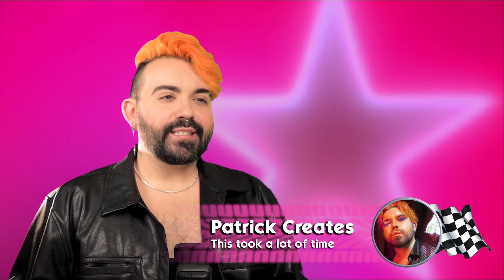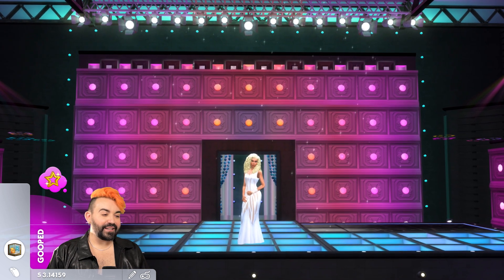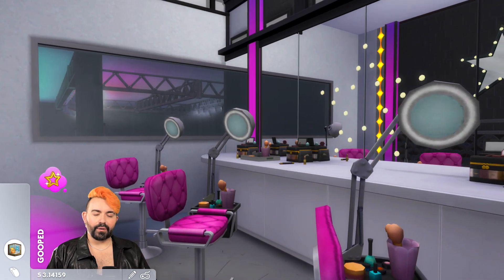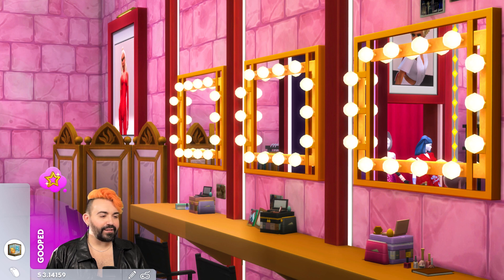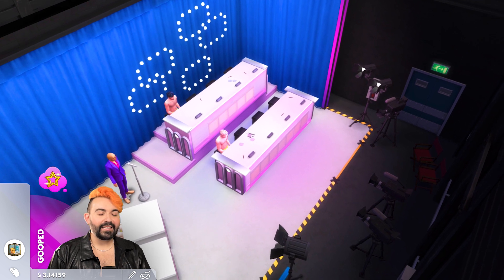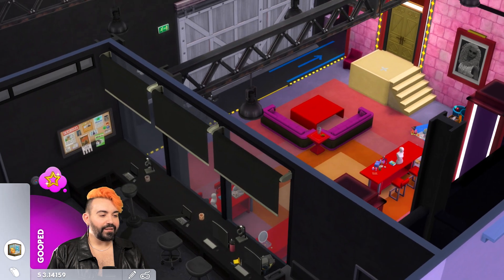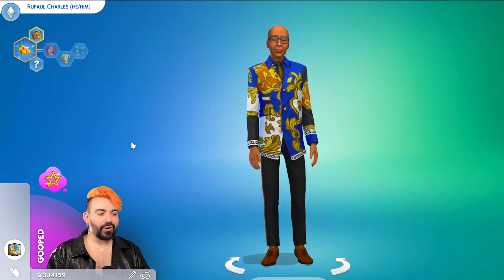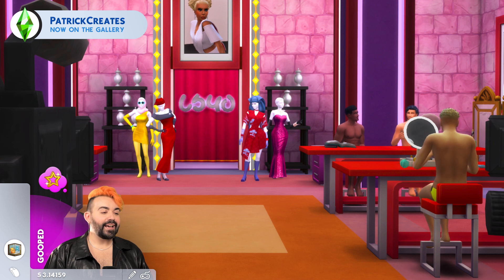Building the Rupaul's Drag Race Studio 🏁✨ in The Sims 4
Hi gay! Condragulations! You've been cast on the next season of Rupaul's Drag Race. Pack your heels and sissy that walk down to Sunset Las Palmas Studios, one of the oldest production facilities in Del Sol Valley and home to the Main Stage that's launched a thousand careers. The library is OPEN - will you serve Glamazon realness or let your inner saboteur slay the Werk Room? Just between us squirrel friends, the first Maxi Challenge will be an unconventional materials BALL... so don't forget to pack your patterns, kitty girl! (Psst, which diva did you prep for Snatch Game?)

Download via The Sims 4 Gallery.

The Sims 4 Gallery: patrickcreates

00:00 Introduction
01:07 Studio Tour
02:13 Soundstage 1
07:17 Soundstage 2
10:01 Soundstage 3
11:13 Gameplay Camera Overview
14:33 CAS Overview
18:23 Closing